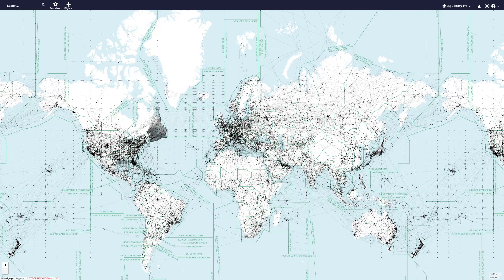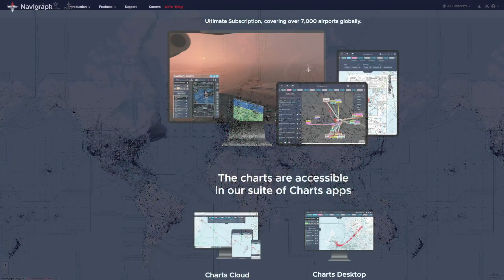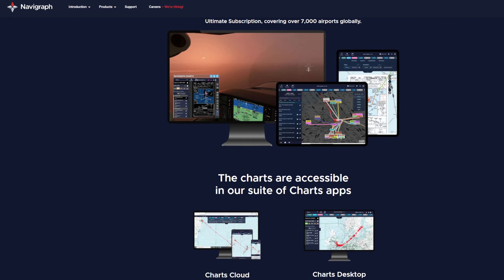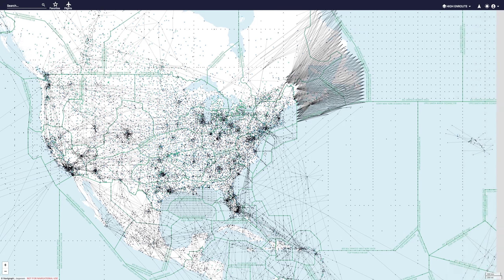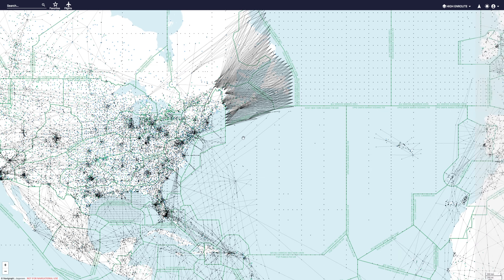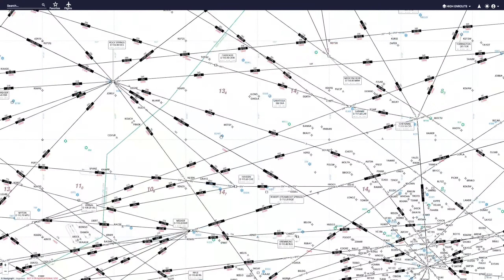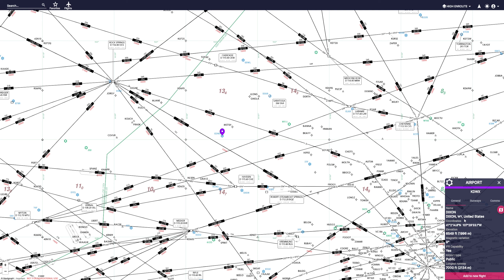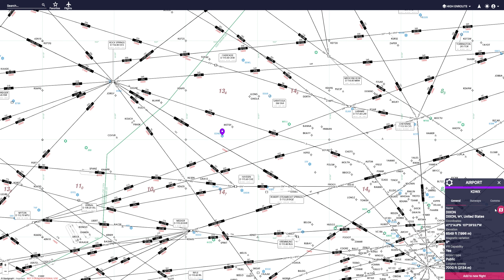Navigraph Review & Tutorial | Flight Planning Software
What is Navigraph? Looking at features Navigraph offers, with a tutorial on how to use it. Reading key information on charts. Covering SIDS & STARS and the flight planning between.
For Simulators - airline or IFR flying in the flight simulation world, be it Xplane, microsoft flight sim, or P3D.